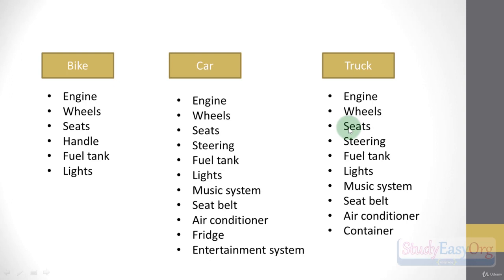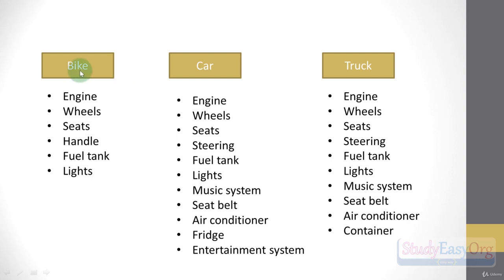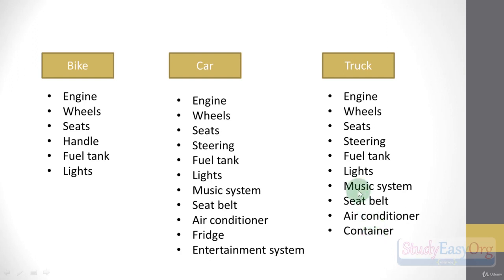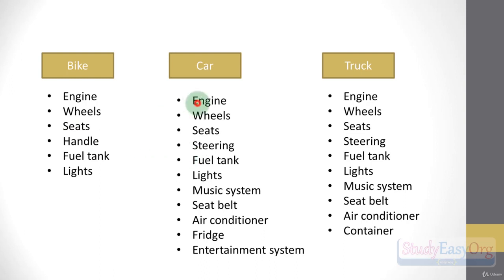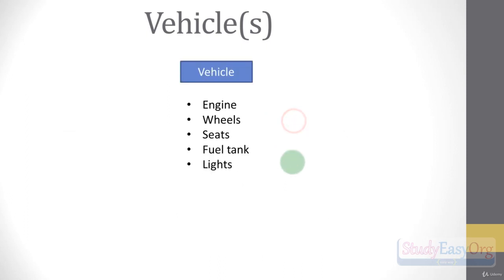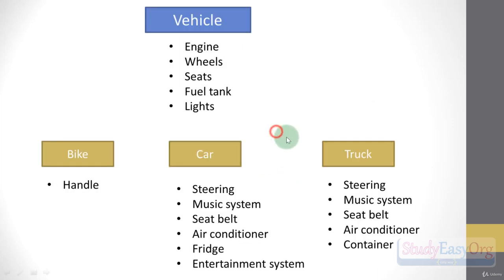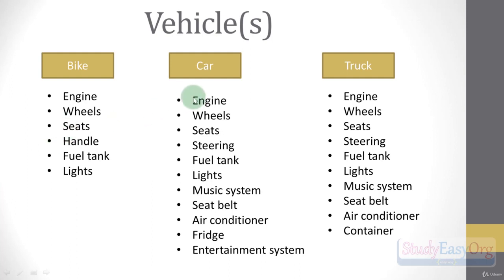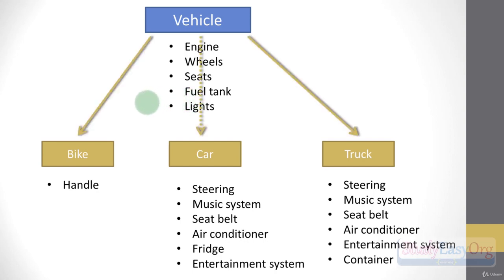062 Understanding inheritance ( Please SUBSCRIBE Our Channel )